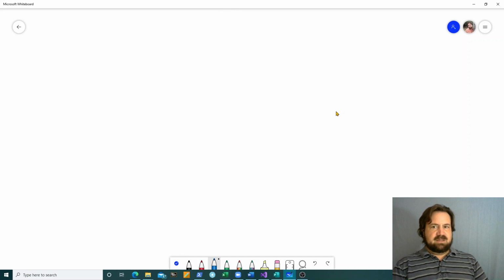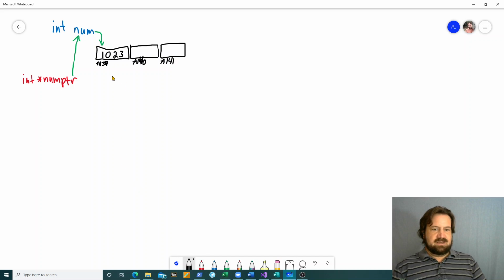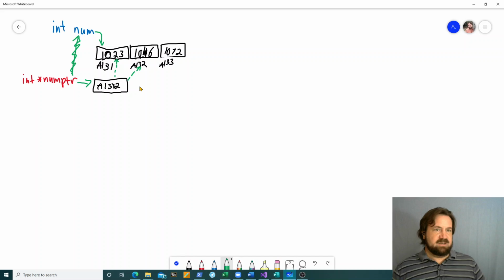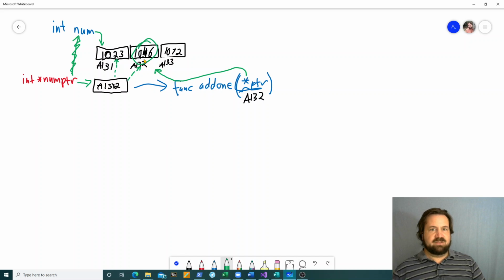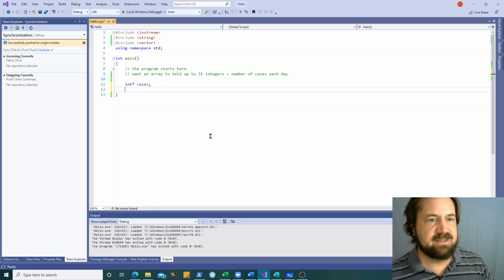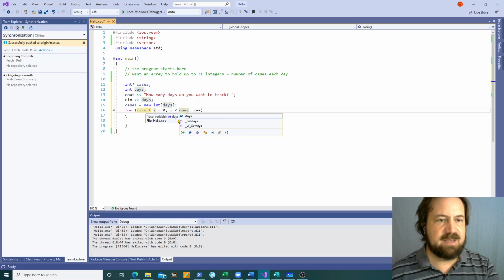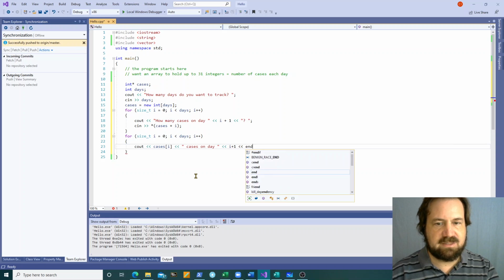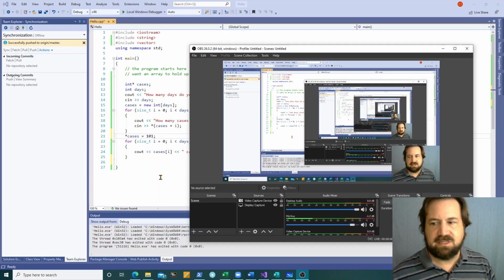Camp's C++ Quickies #14 - pointers in C and C++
In this video, we round out our discussion of arrays and vectors by talking about what an array *really* is in C and C++: a pointer to a block of memory. A pointer is a variable that holds a memory location and only indirectly "points to" the values it holds, and is versatile for creating dynamic arrays or for passing information "backward" out of a function (this is used frequently in C programming, which does not allow passing variables by reference). Note that pointers work about the same way in C and C++ except that in C++ you use the new keyword to allocate memory for a pointer and in C you use the malloc() function, which you will have to look up on your own. Pointers are considered too memory-unsafe for use in Java and C#.